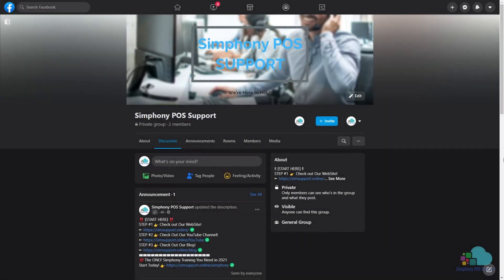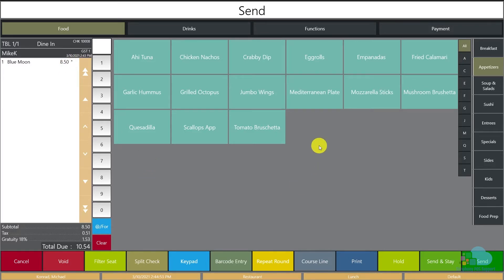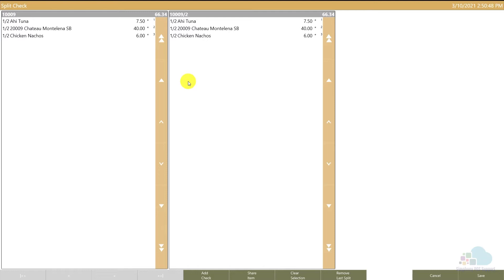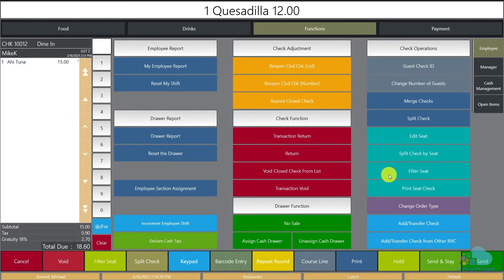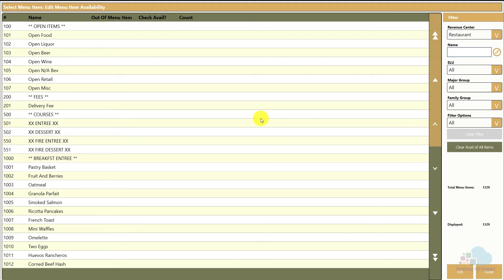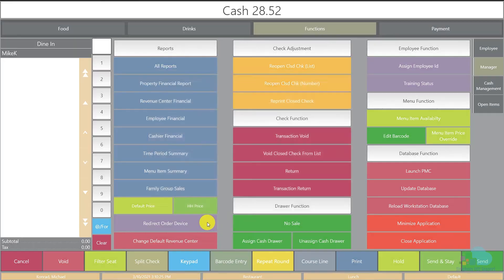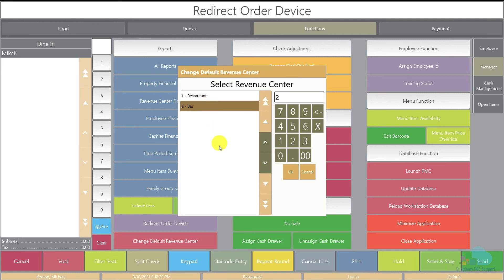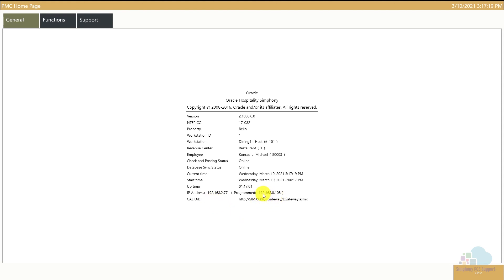Simphony Functions Not Used Very Often